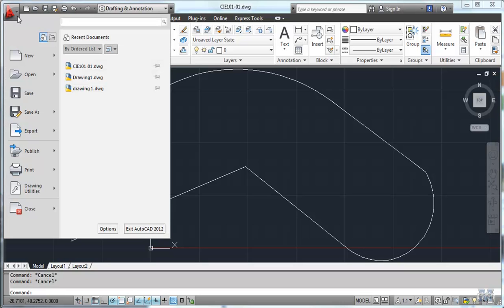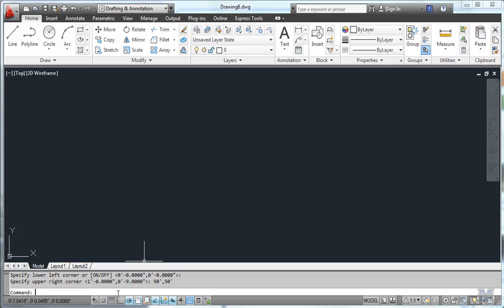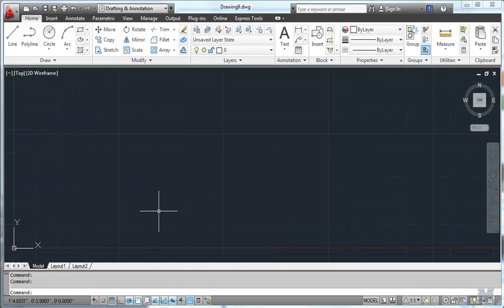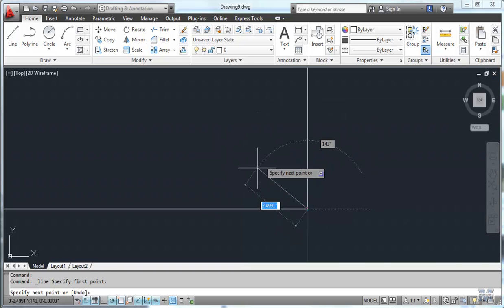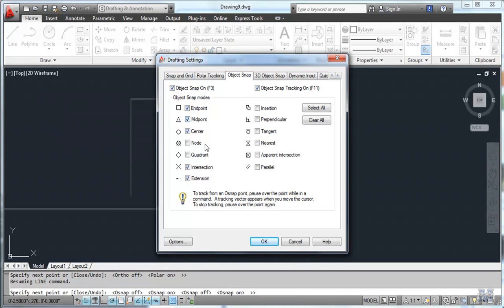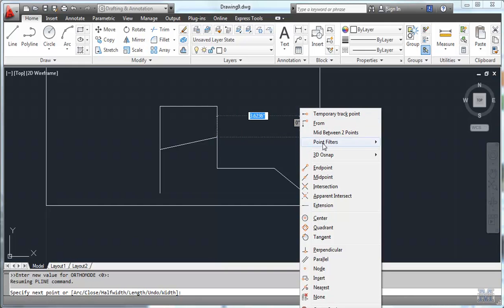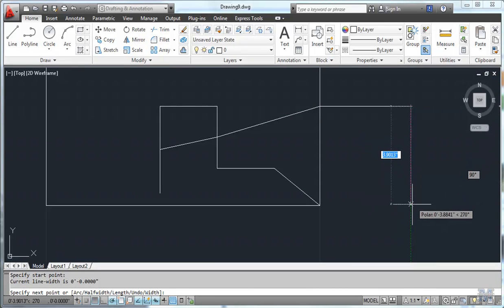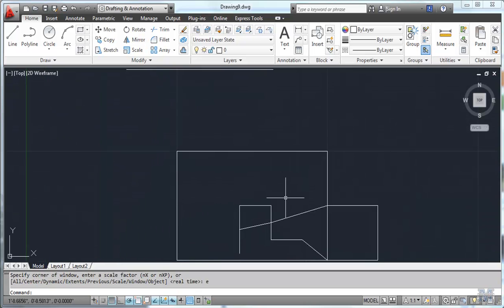AutoCAD 02 - drawing precision (CIE 101, Civil Engineering Graphics)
Some tools to set up and maintain drawing precision, including units, limits, grids and snaps.